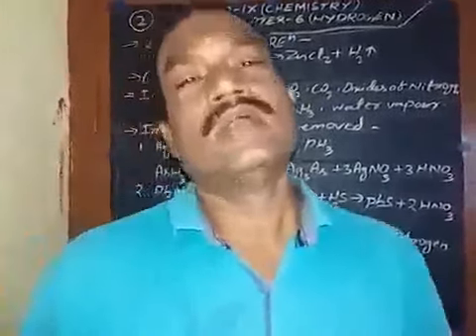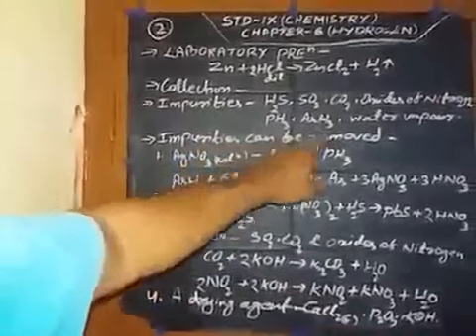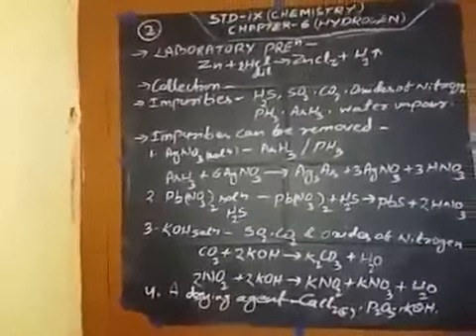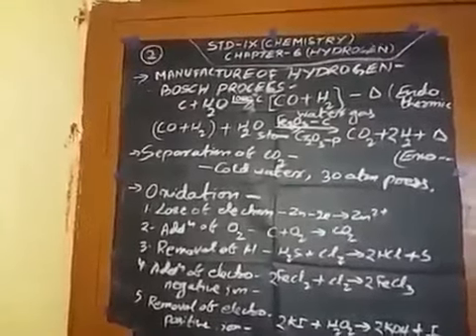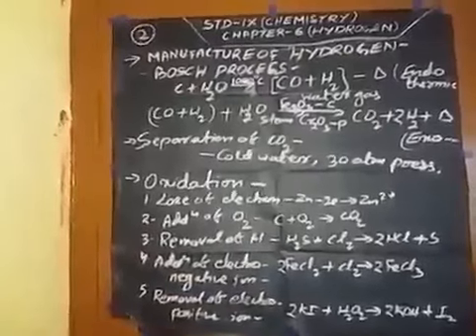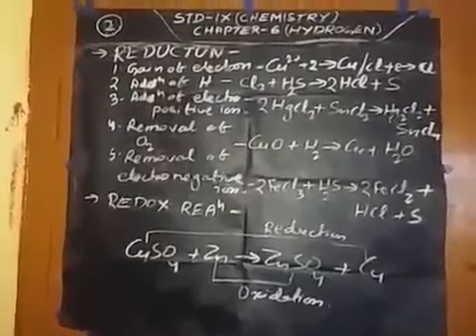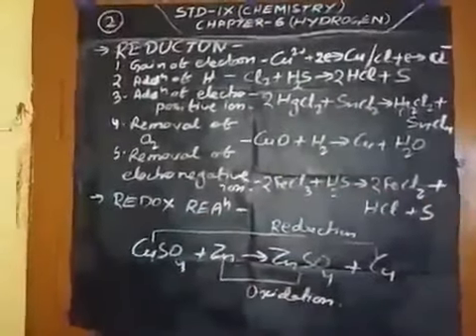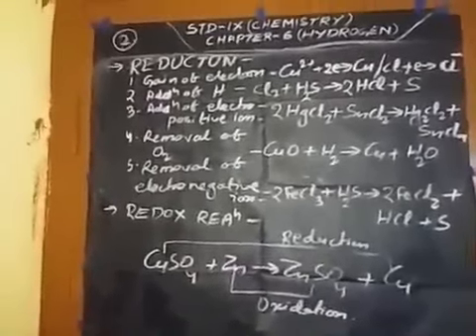Std 9 chem ch 6 part 2 by Basant sir - Basanta kumar Bal.mp4